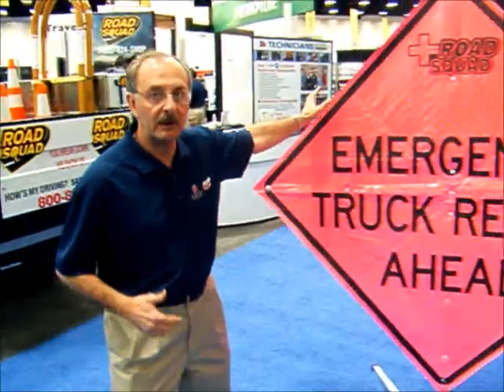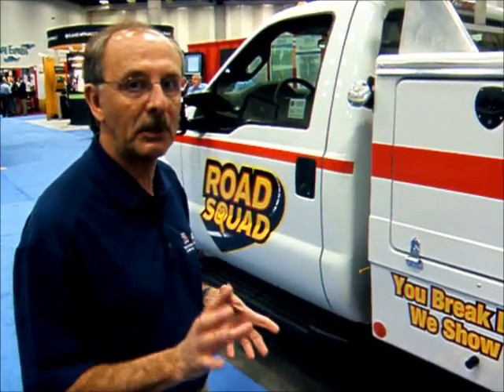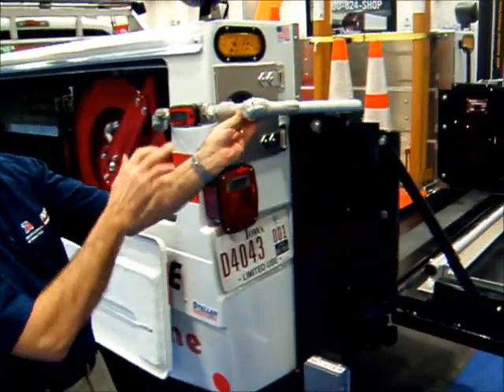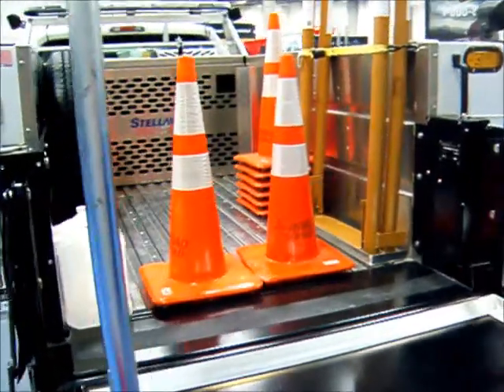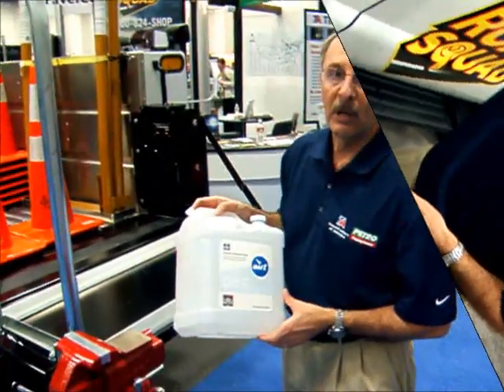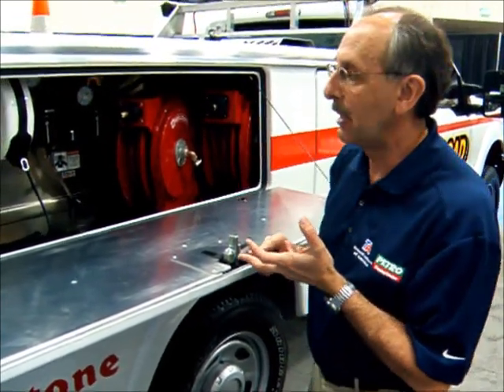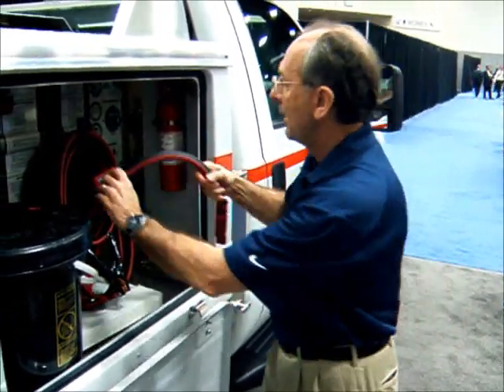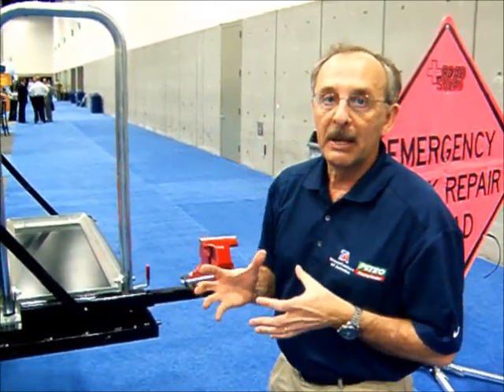A 'Road Squad' Truck Tour.wmv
Michael Lombardi, Executive VP-fleet sales & fuel supply for TravelCenters of America LLC, provides an overview of the latest model of truck designed to provide emergency service through the company's special TA Petro Road Squad division.